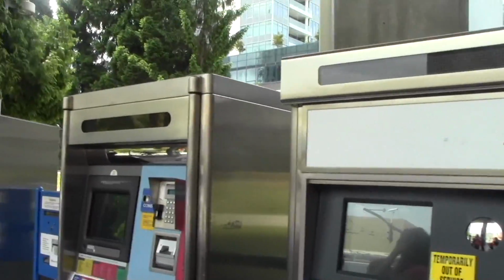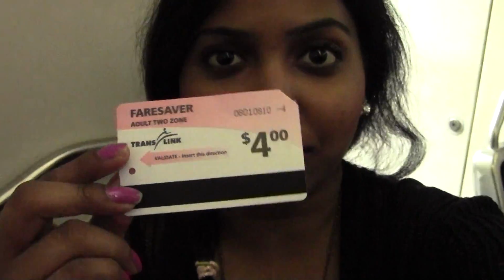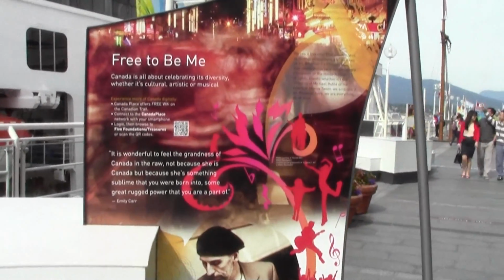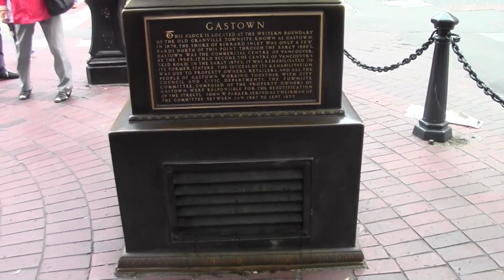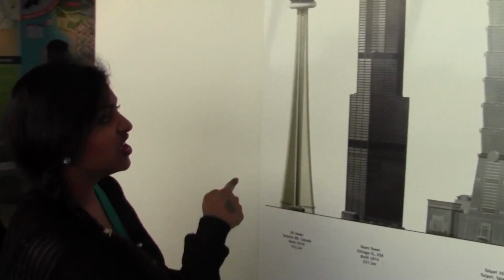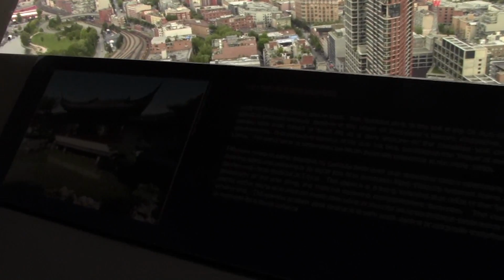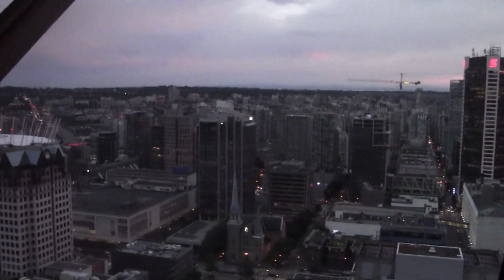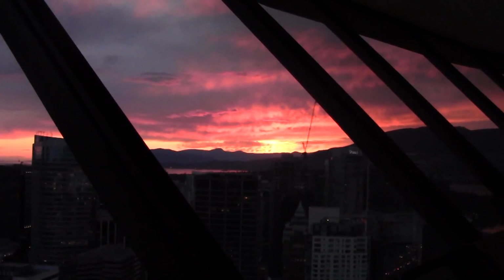Vanculogs Part 2 Exploring Downtown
Join me on exploring more of Vancouver's beauts!